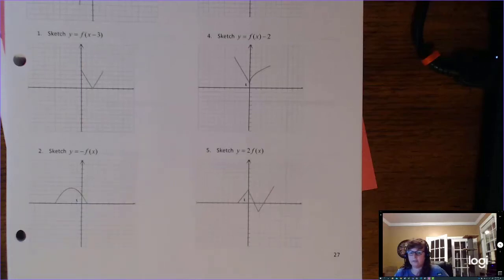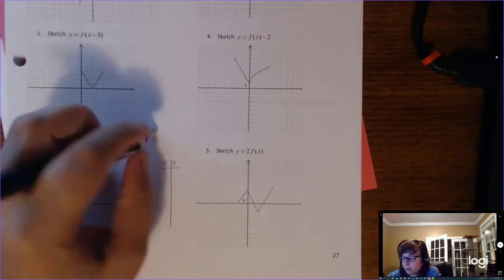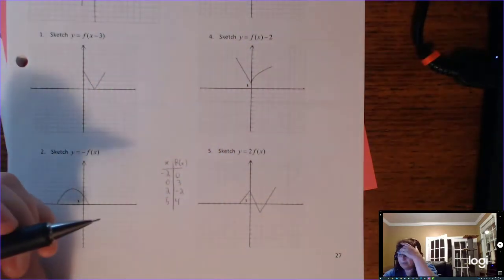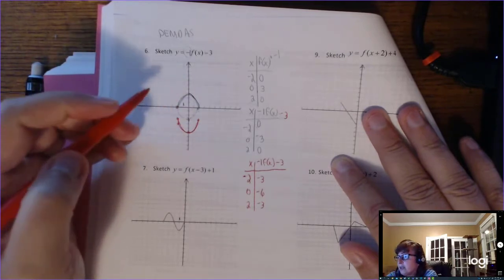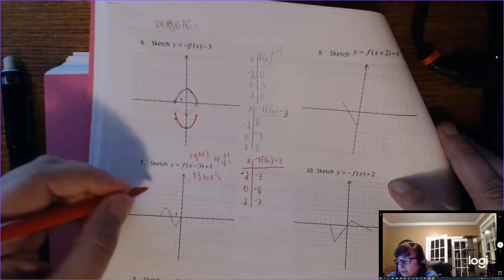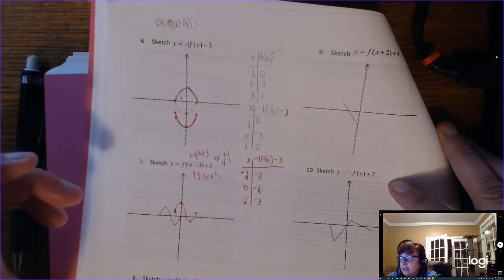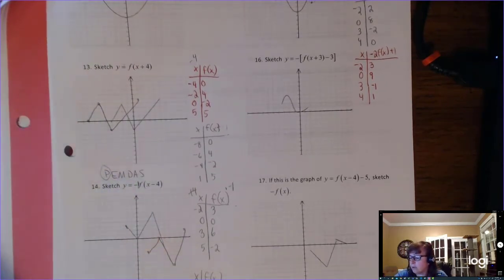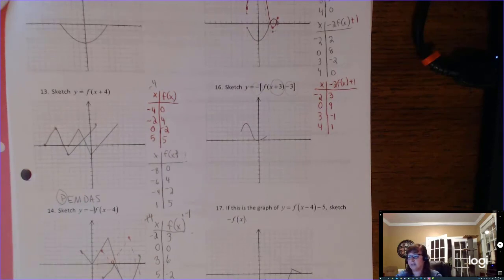Transformations part 2 (LM)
WTCC
graphing transformations - examples from Lab Manual